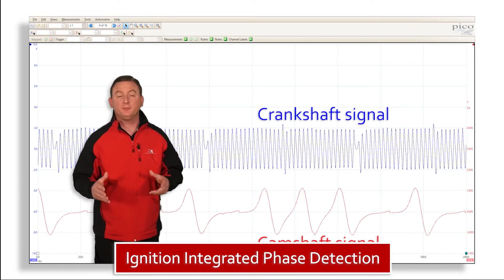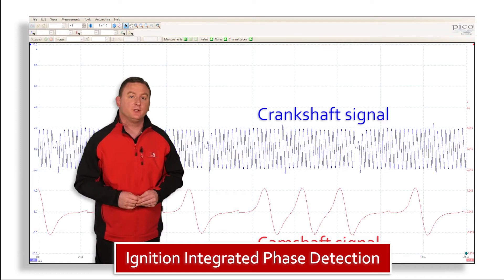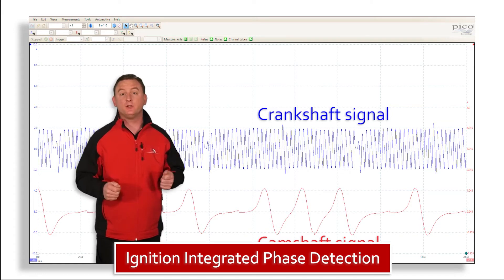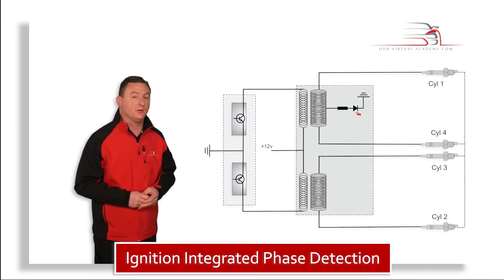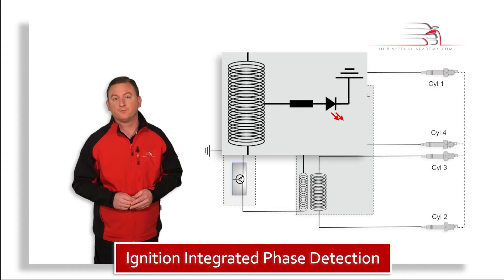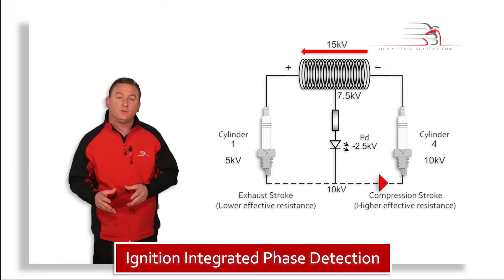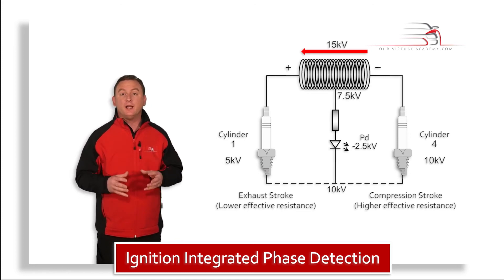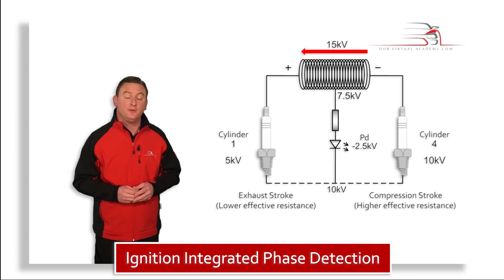Ignition Integrated Phase Detection